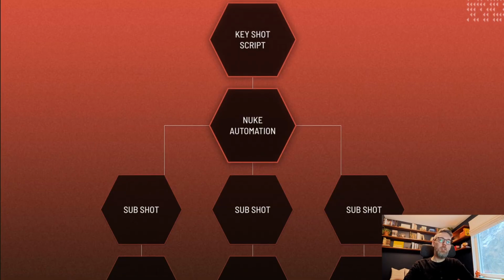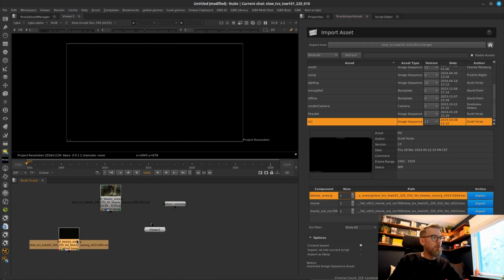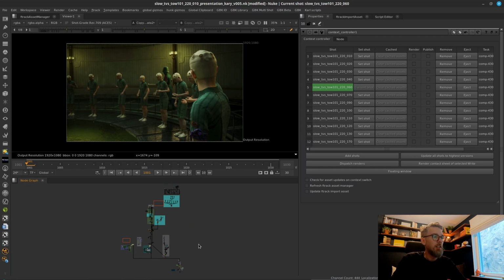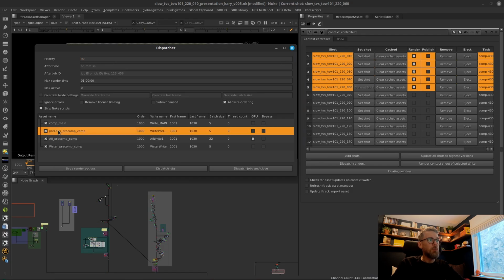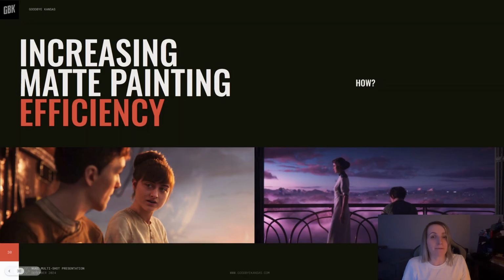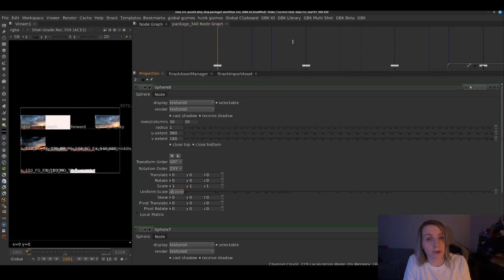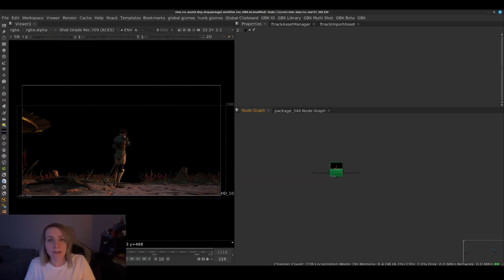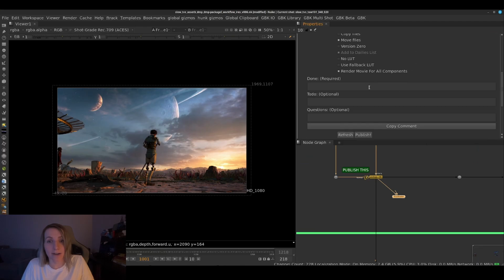Nuke Multishot & Digital Matte Painting Workflow with Goodbye Kansas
Take a look at a Multishot and Digital Matte painting workflow built by Goodbye Kansas to build expansive, story-driven environments for a fully CG episodic animation. This was a custom setup made before we introduced the native Multishot toolset in tech preview in Nuke 15.1. Even though the tools might look a little different from the built-in ones in Nuke 15.2/16, this is a really valuable insight into how a studio-level Multishot setup works, and how those same principles can be transferred to the native tools.